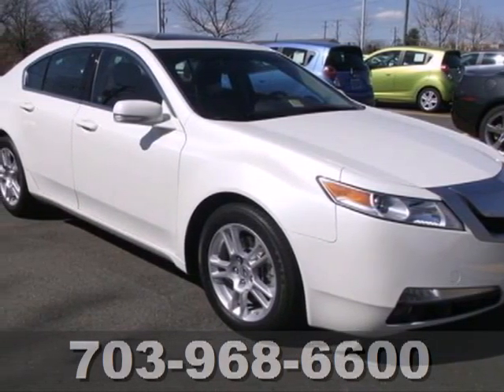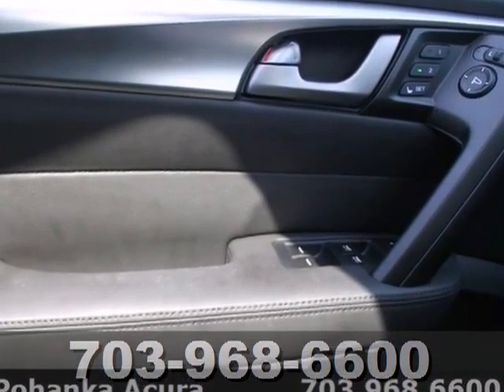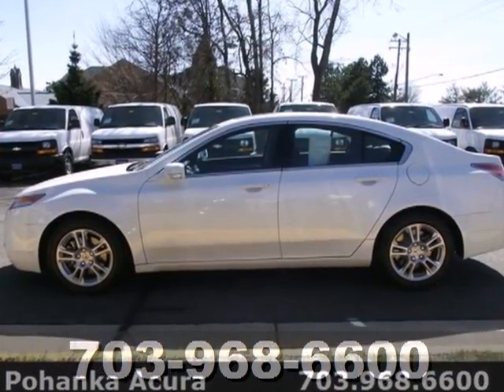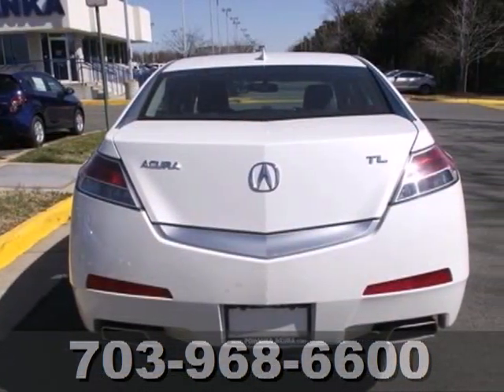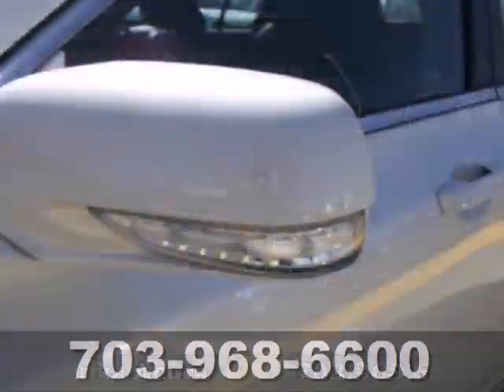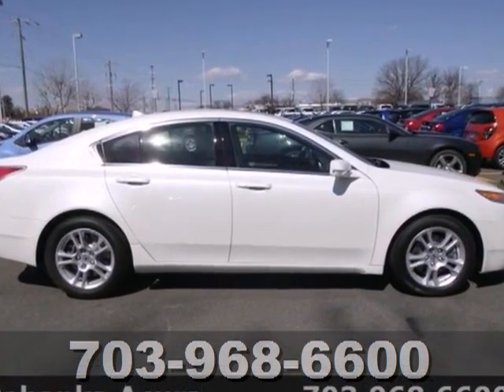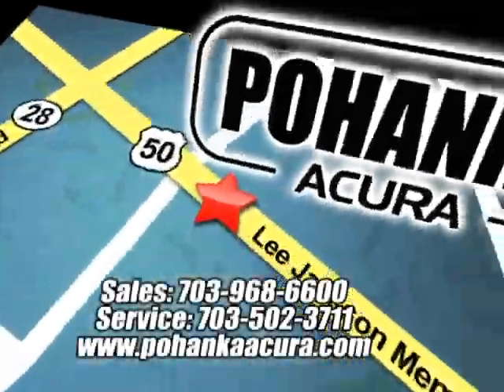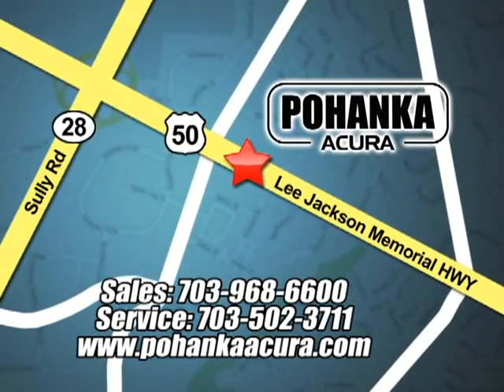2011 Acura TL Chantilly-Fairfax-VA Washington-DC, MD ADA011710A - SOLD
Year: 2011
Make: Acura
Model: TL
Trim: Base
Engine: 3.5L V6 SOHC VTEC 24V
Transmission: 5-Speed Automatic
Mileage: 19188
Stock #: ADA011710A

Address:
13911 Lee Jackson Hwy